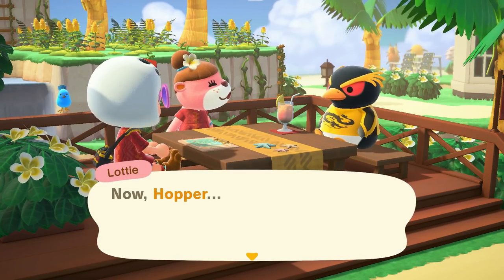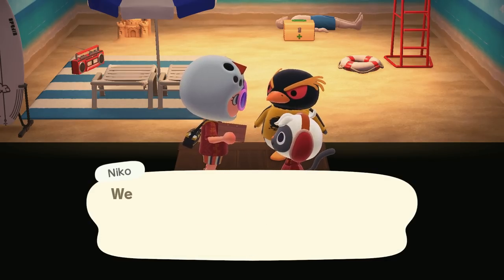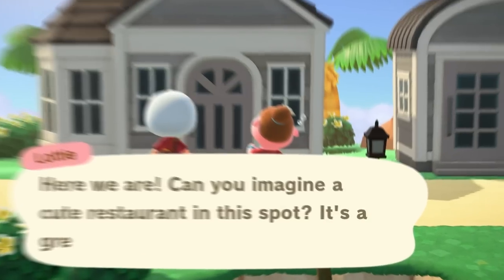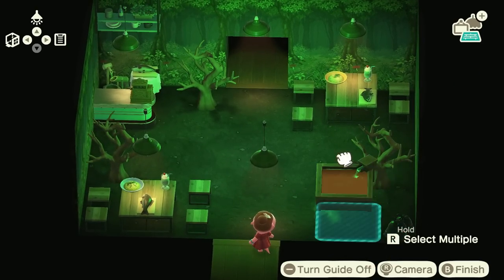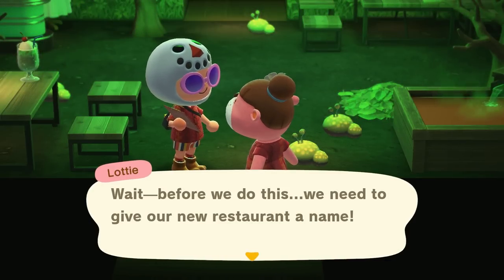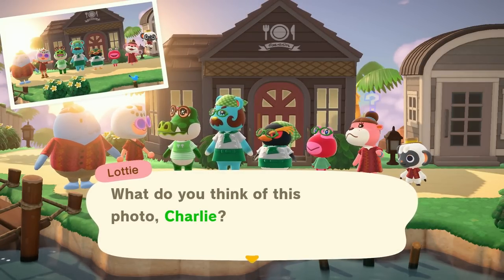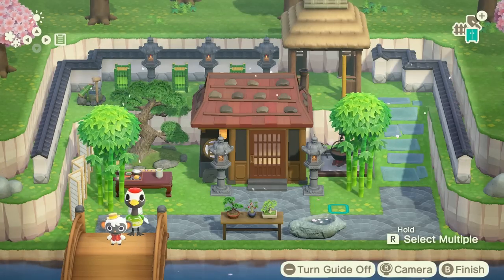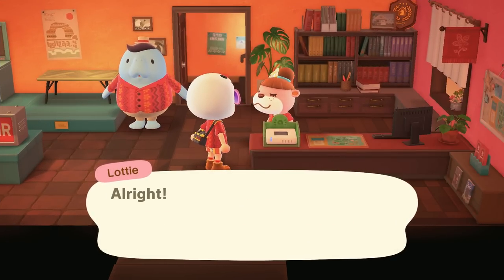Designing A Shrek Restaurant In Animal Crossing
In this video, I designed a Shrek themed restaurant, the set of Happy Feet, and other such atrocities in the Animal Crossing New Horizons Happy Home Paradise DLC. This was SUCH a fun episode to make and I really enjoyed designing my Shrek restaurant even though it was absolutely exhausting. I hope you enjoy!!

Time Stamps

00:00 - The Next Victim
00:39 - Recreating The Set of Happy Feet
06:18 - Shrek's Succulent Swamp
14:26 - Gladys' Japanese Garden
Edited By: Master Els